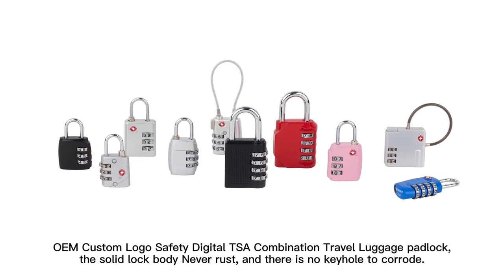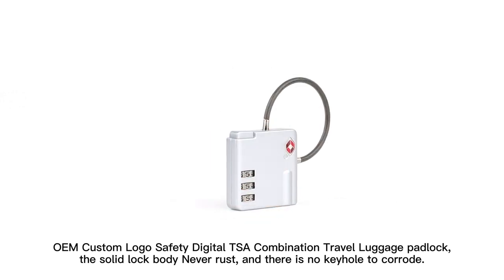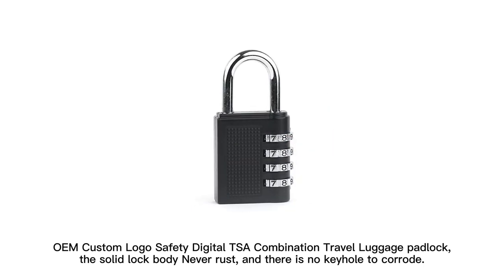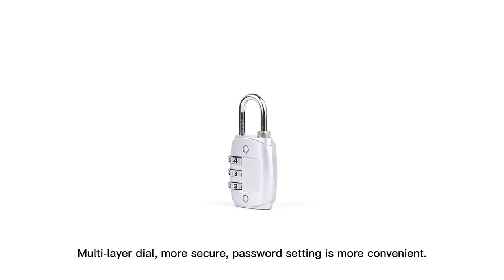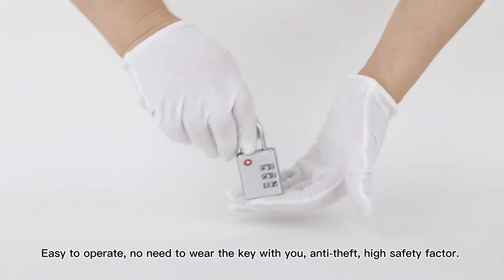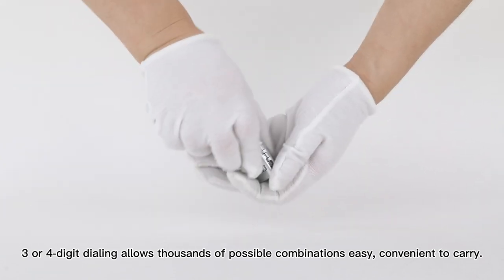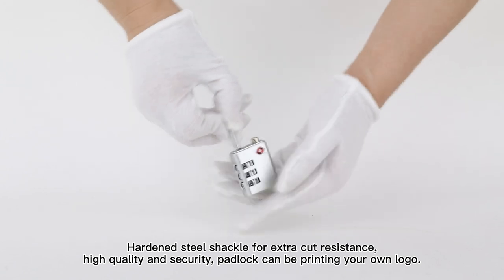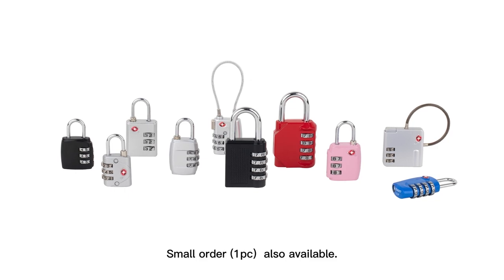Choosing Between Combination Padlocks and TSA Locks | Which is Right for You?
In this video, we compare combination padlocks and TSA locks to help you choose the right lock for your needs.

Explore different designs of combination padlocks and the special features of TSA locks, understanding their advantages for travel and everyday use.

As a supplier of locks, we provide practical demonstrations and comparisons to guide you in setting up passwords, protecting valuable items, and using these locks with ease.

Whether you're a traveler, student, or individual looking to secure your belongings, this video offers guidance on combination padlocks and TSA locks.

Let's together select the ideal combination padlock or TSA lock to safeguard your belongings and ensure your security!